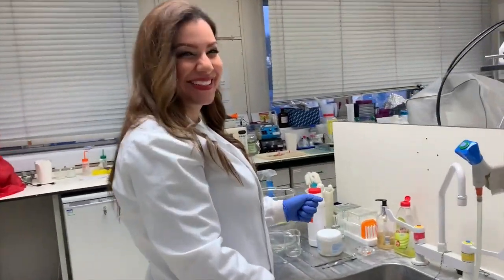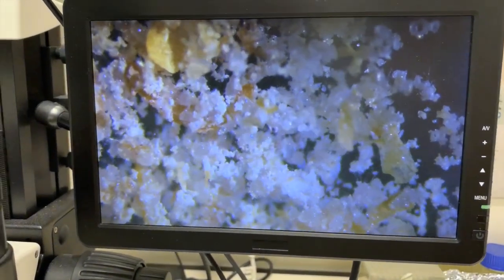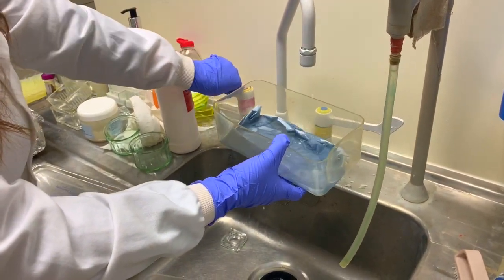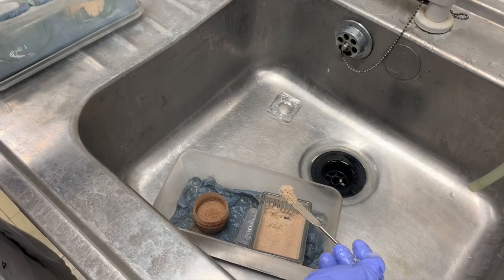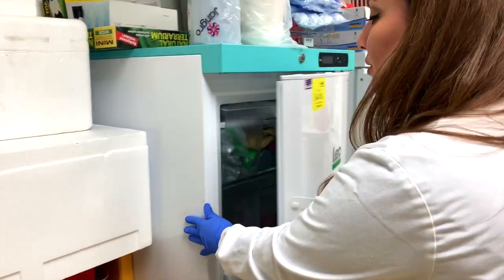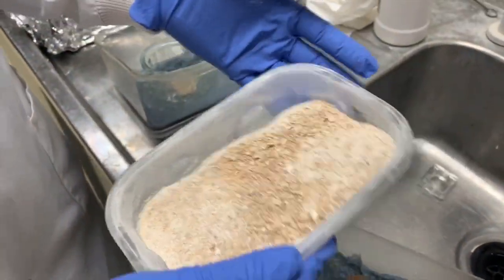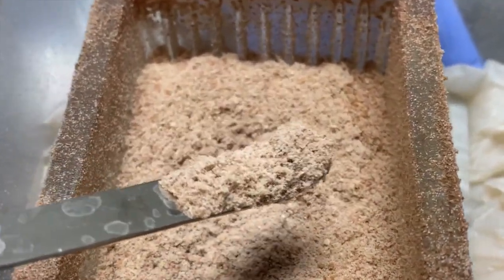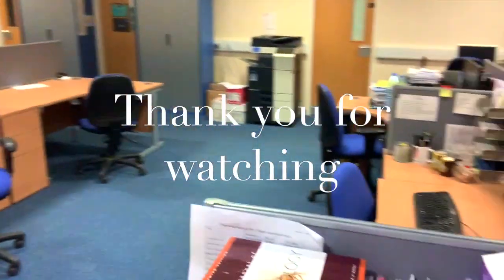Rearing a Laboratory Colony of Acari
Mites colonie reared in the lab